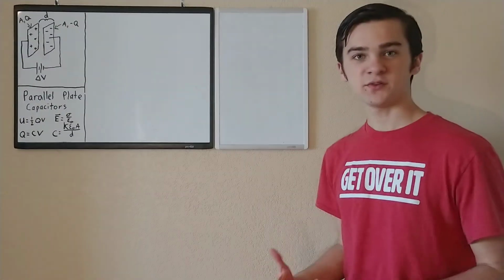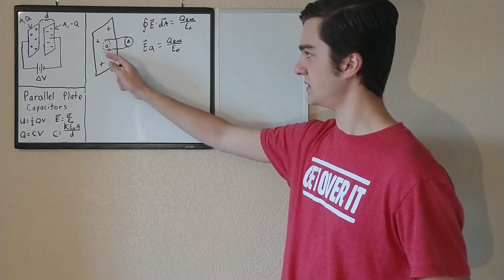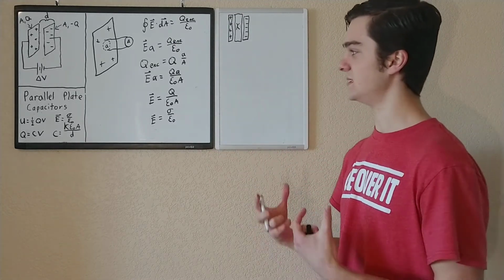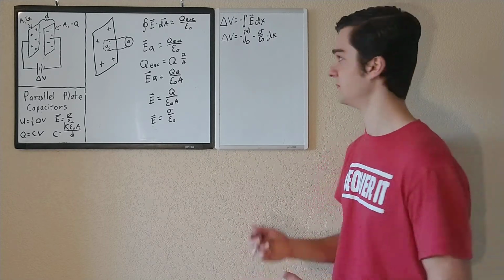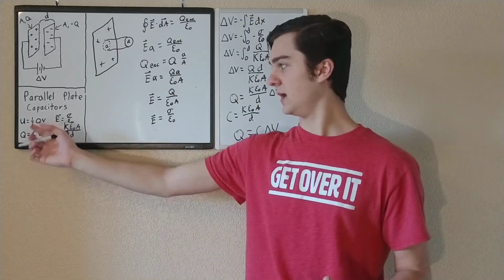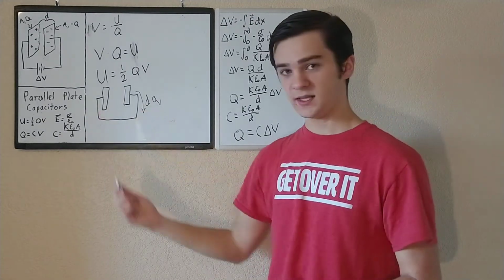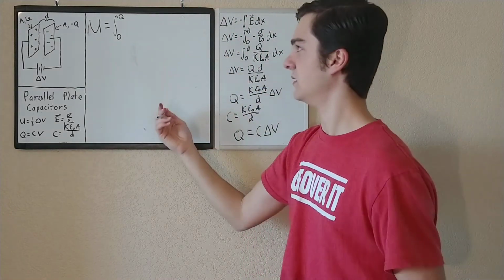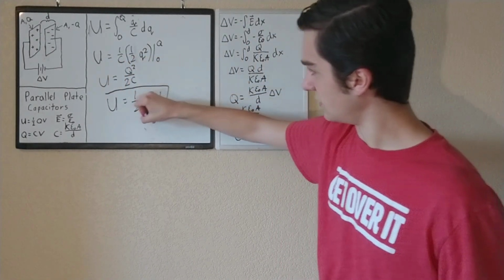AP Physics Capacitor Review